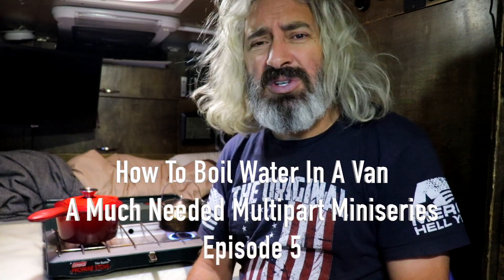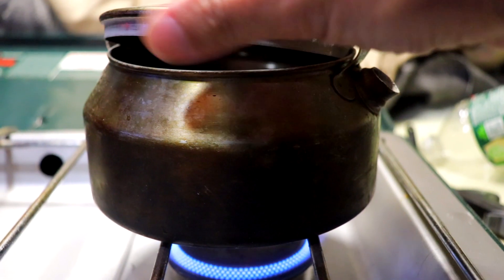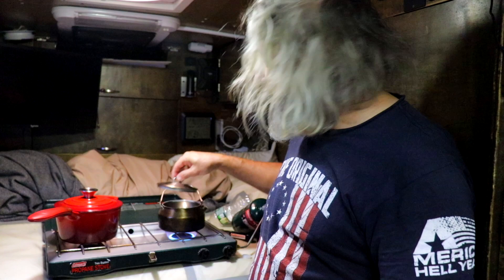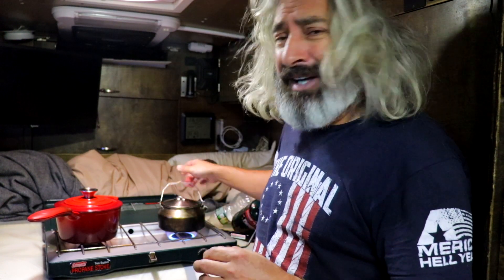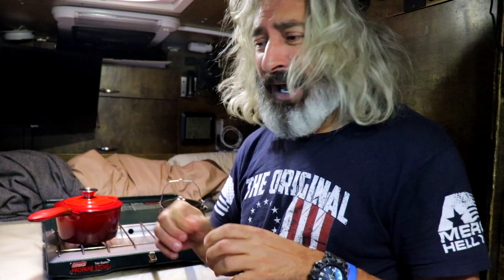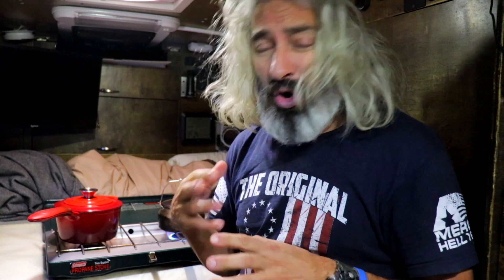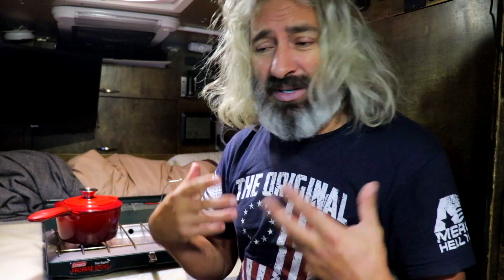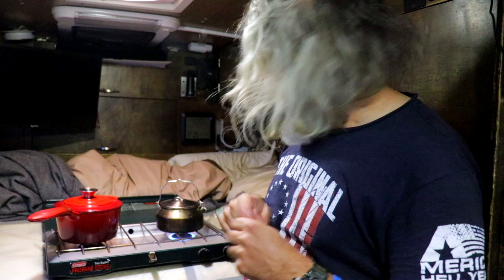Boiling Is Hot! How To Boil Water In A Van! A Much Needed Multipart Miniseries- Episode 5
Here's some video gear and other products I personally use. If you use the link below I will get a small percentage of the sale at no additional cost to you;

Canon Rebel SL2

DJI Mavic Pro

Rode VideoMic Pro+

Rode DDC-GO DeadCat

Insta360 One X2

Insta360 Go 2

GoPro 7

Yeti USB Mic

Foam Windscreen for Yeti

NexiGo Webcam

iPad Pro

Mac book pro

iPhone 11 Pro

Orbic Speed HotSpot

Casio G-Shock MUDMASTER

Telescopic Ladder

RV/Camper Leveler System

5 Pound Propane Tanks

RV/Camper Wheel Covers

weBoost Drive X RV Cell Signal Amplifier

Coleman Propane Camping Stove

Solar Lights With Motion Sensor

Tactical Belt Bottle Carrier

ThruNite TC15 V2 Flashlight

Pen Flashlight 1000 Lumens

Kindle Paperwhite

Rugged Tool Roll

LED Safety Road Flares

5.11 Tactical Pants

5.11 Tactical Belt

OBD2 Scanner Code Reader

Two-Way Radio GMRS

4 Way Key Set For Valve, Faucet & Spigots

Decibullz Custom Molded Earplugs

Camco Water Bandit

Leatherman Multitool

100mAh Power Bank

Jaco Digital Tire Pressure Gauge

EEZ RV Tire Pressure TPMS System

Dutch Ovens 10” & 12”

Webasto Air Top 2000 SCT 12v gas kit

I’m a Podcaster!
To listen to the Rolling Earthship Podcast please use the following links;

Anchor;
anchor.fm/rolling-earthship

For STICKERS please use the following info:
1 Sticker $3
2 Stickers $5
4 Stickers $10

Or get Stickers by mail;
Luis F.

Here’s a link for you to see what the Stickers look like;

Intro 2019-Country Classics 1 T20
Cooper’s Island

On My Way Home (Sting) The 126ers

Play Chess with me Online!
Chess.com
My username is: OneChessNomad

 Luis F
Rolling Earth-Ship